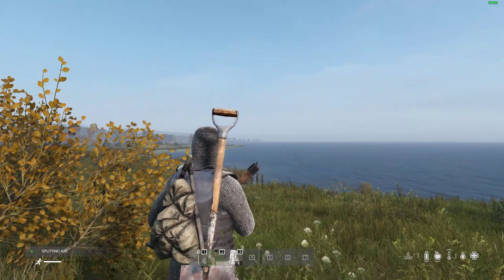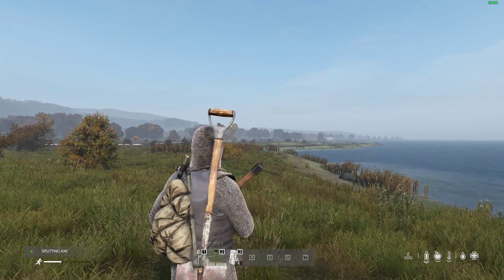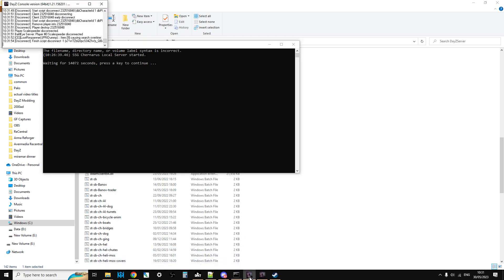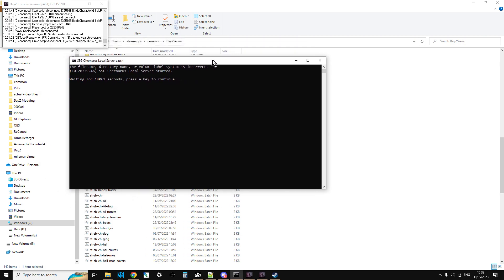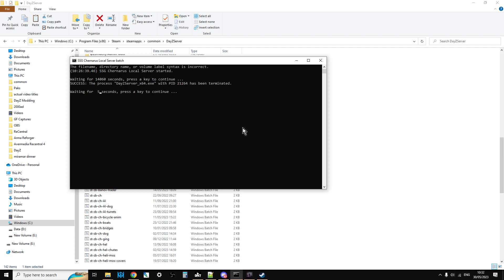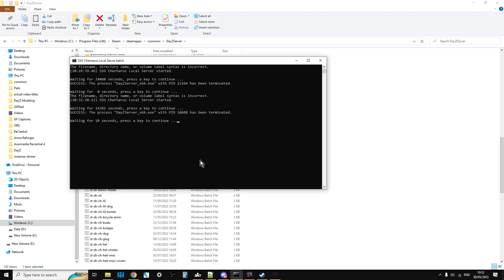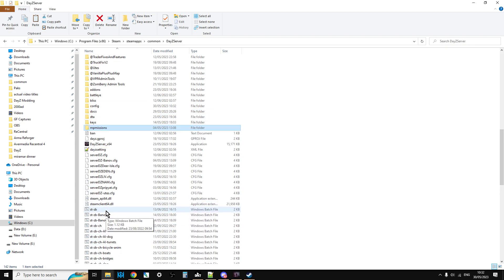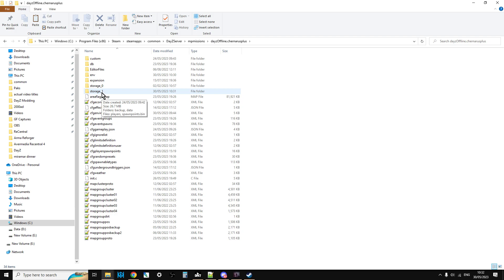How To Stop & Restart Your DayZ PC Local Dedicated Server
Just a quick video tutorial to show you how to stop and restart your DayZ PC Local Dedicated Server, without simply shutting the windows!
Thanks, Rob.